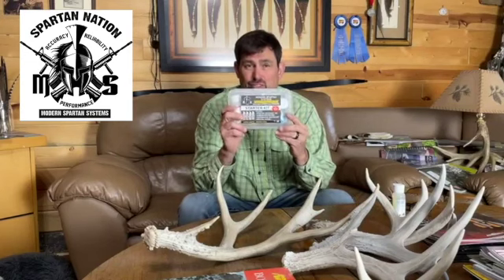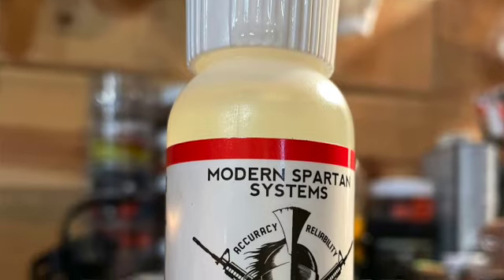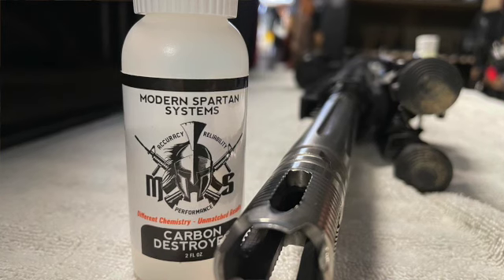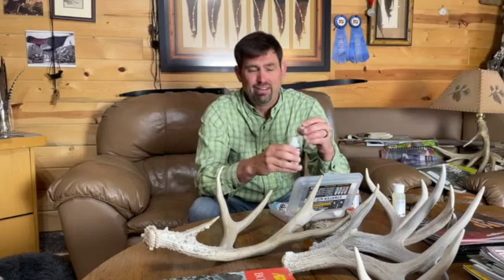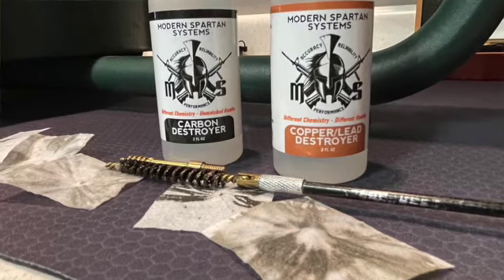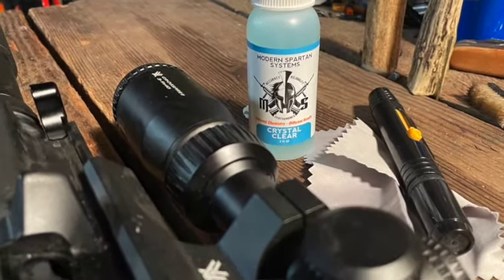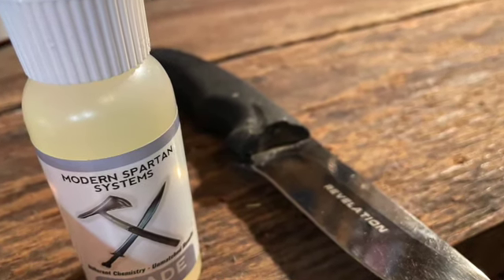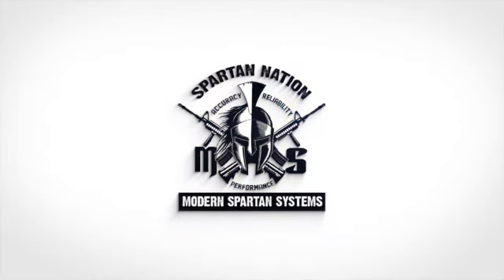Modern Spartan Systems